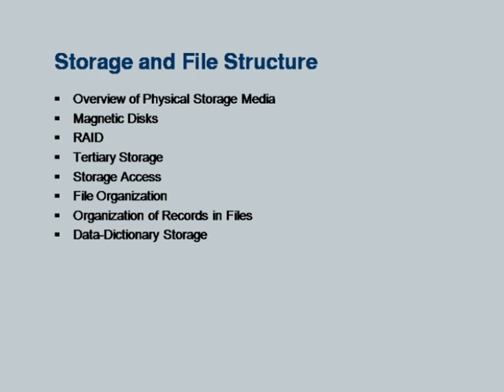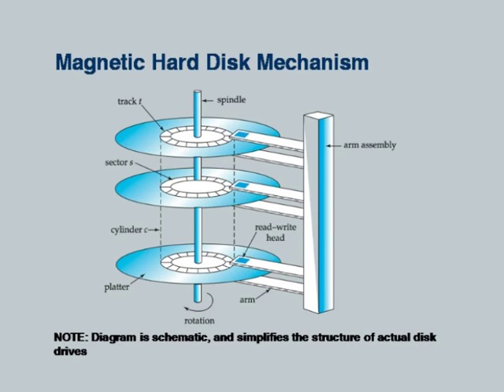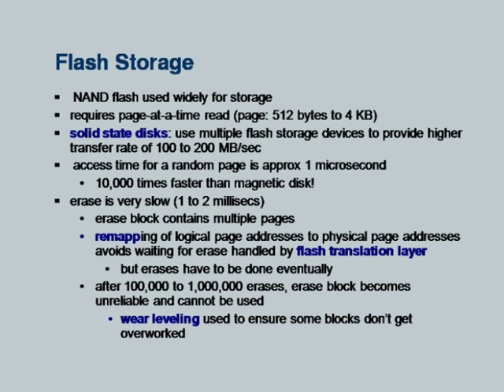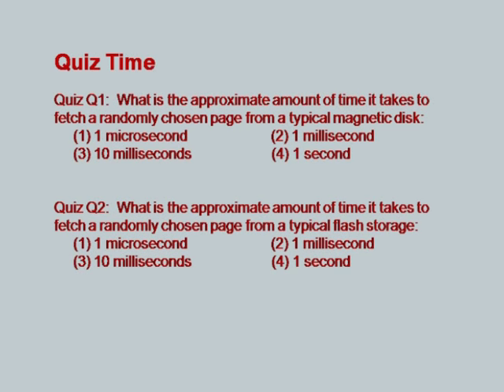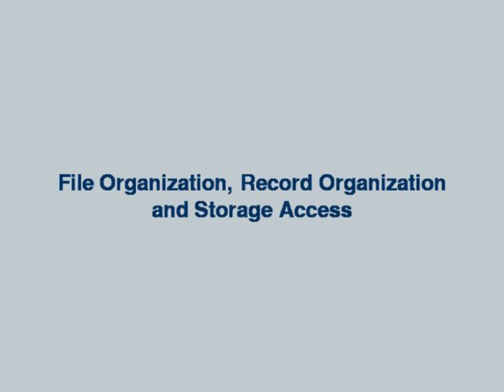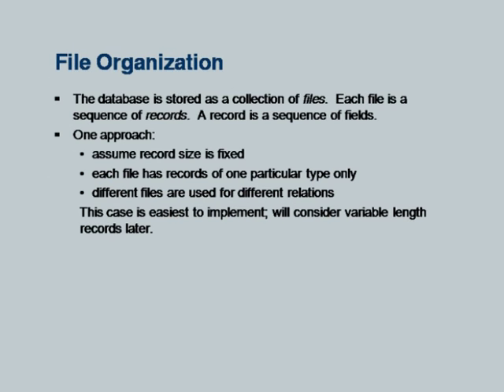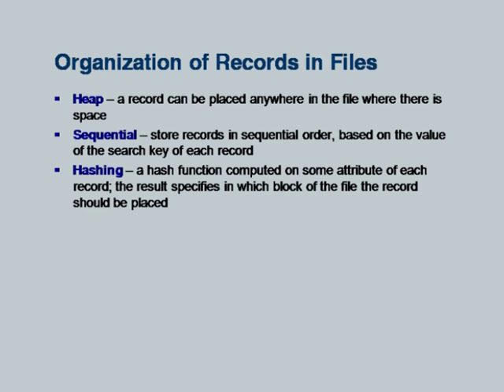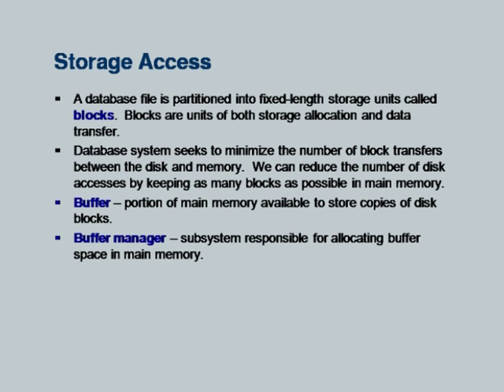DBMS L11A Storage and file Structure